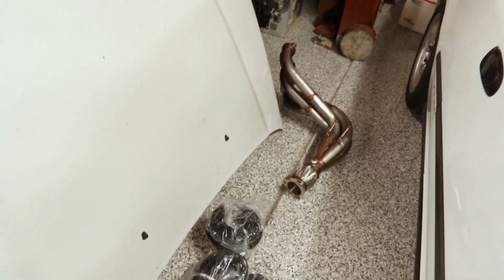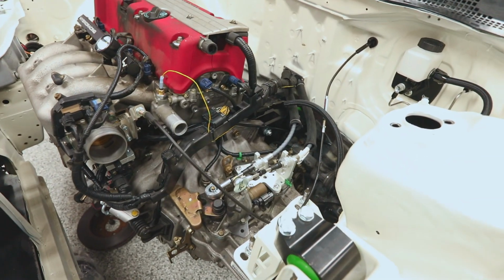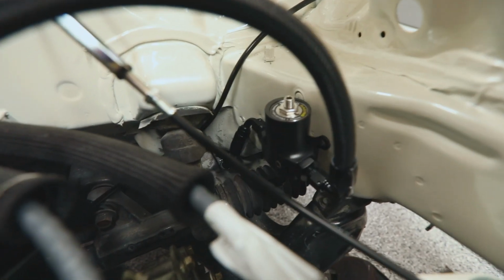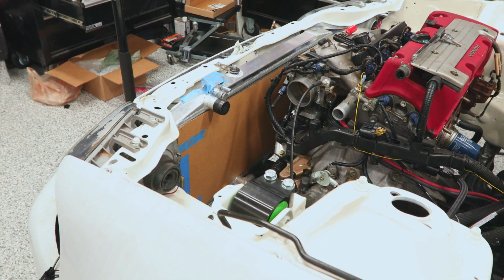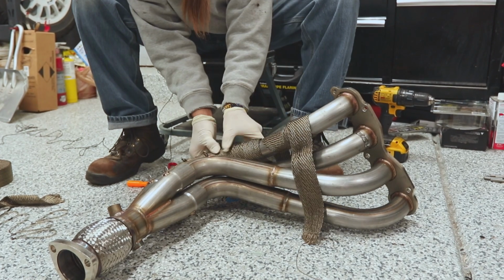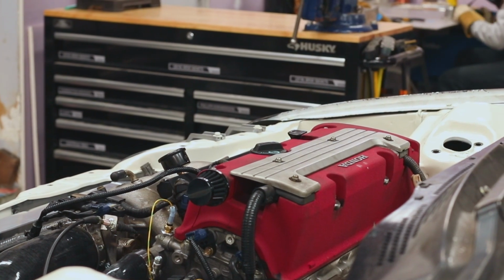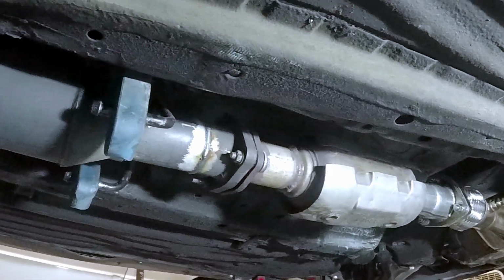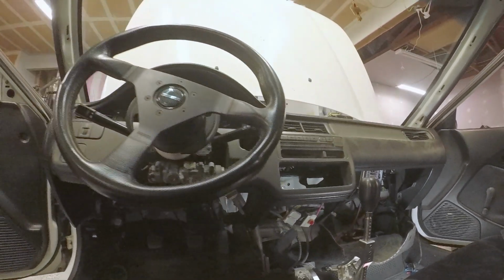Type R K Swapped EG Civic Build Overview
Quick overview vid of the Type R K swapped EG Civic I just put together.  Its always fun building cars for other folk.